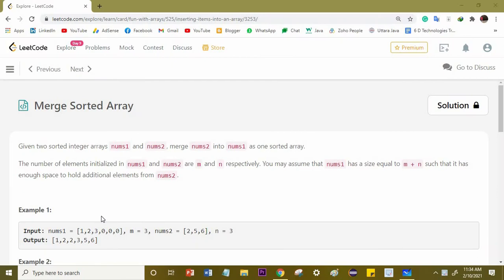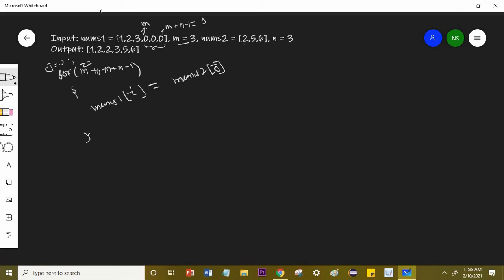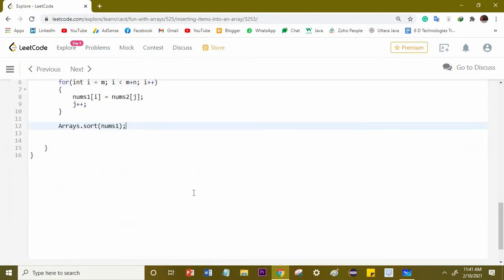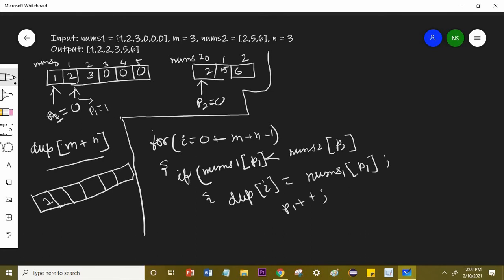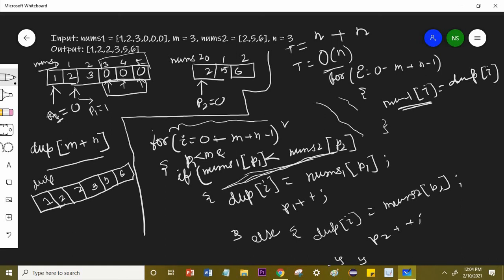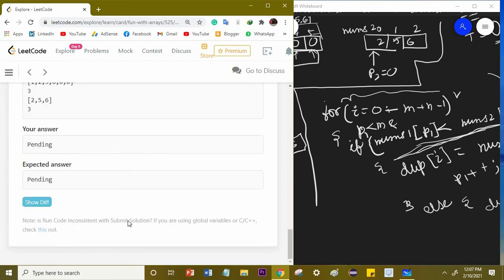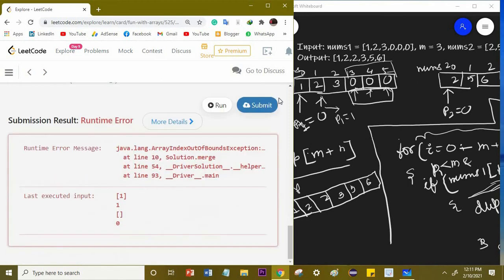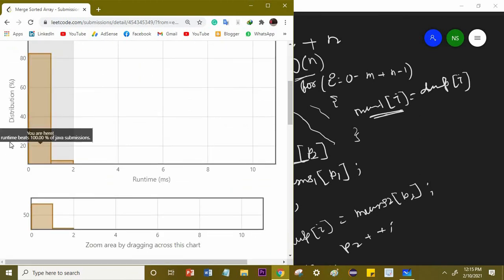Merge Sorted Array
Merge Sorted Array leetcode question solution.

Given two sorted integer arrays nums1 and nums2, merge nums2 into nums1 as one sorted array.

The number of elements initialized in nums1 and nums2 are m and n respectively. You may assume that nums1 has a size equal to m + n such that it has enough space to hold additional elements from nums2.

GetWays Solution contains all academics and industrial technical information related to programming skills like web Development, Software Engineering, Data Structure, Algorithm, Web lab vtu, vtu lab, C program for problem-solving and information about off-campus opportunities like amcat and elitmus.